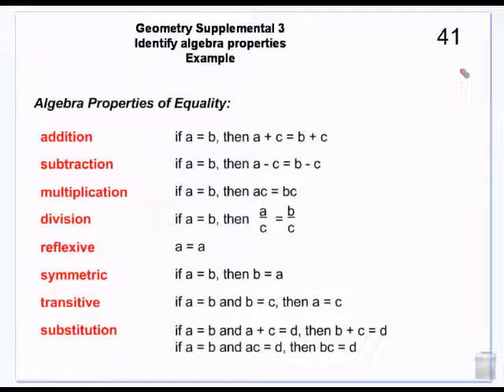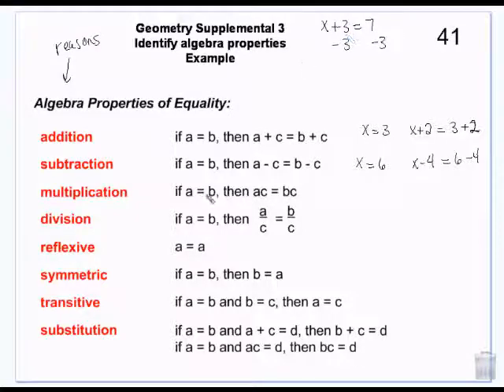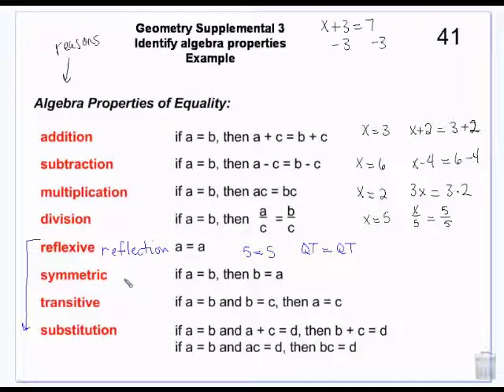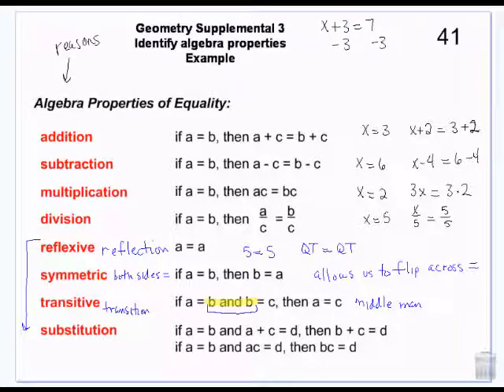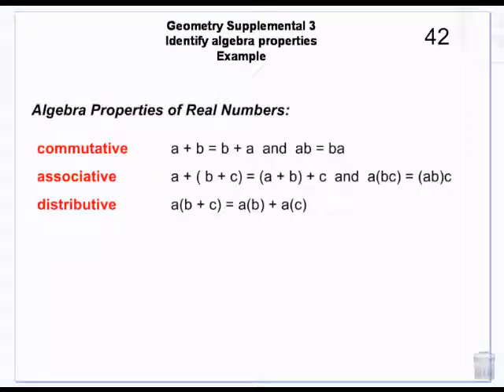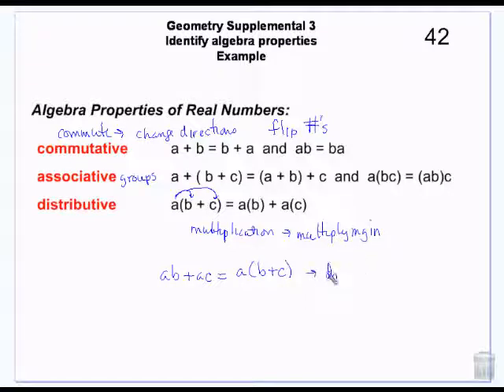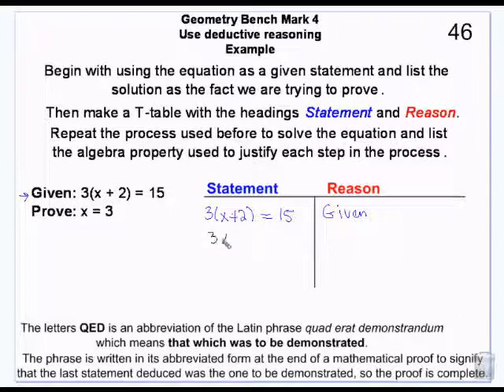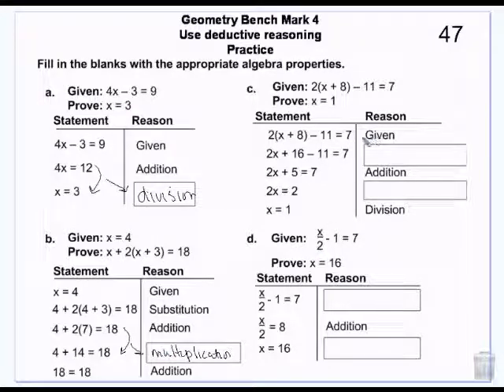Geometry - Properties of Real Numbers, Intro to 2-column Proofs 9-9-13